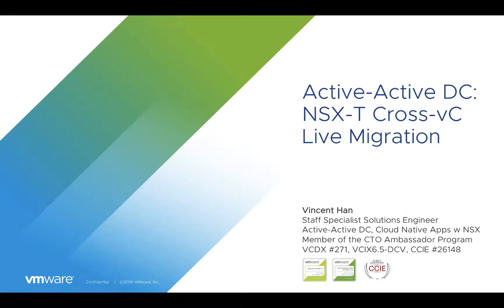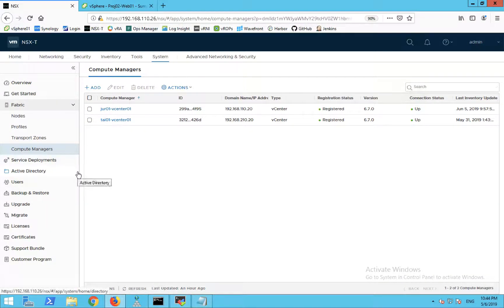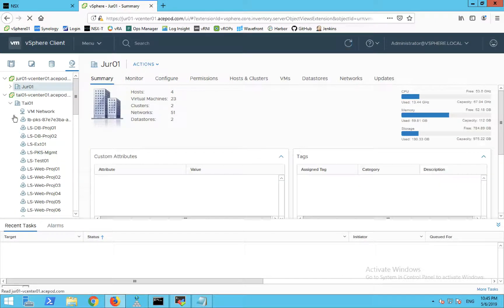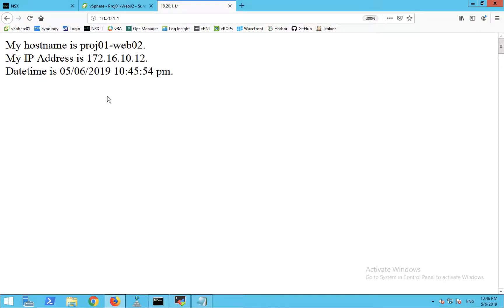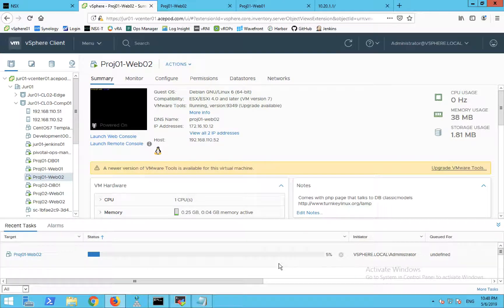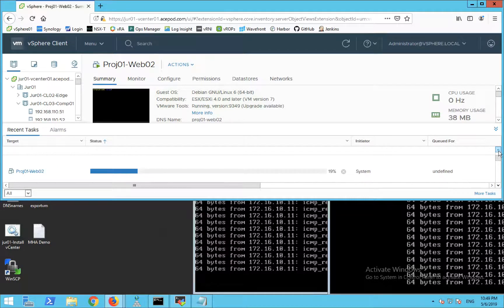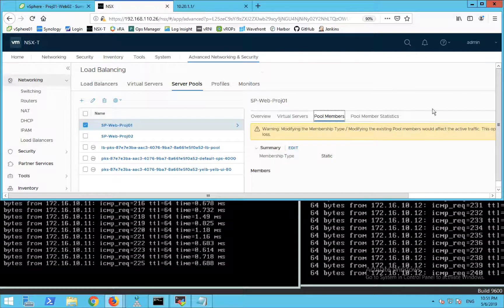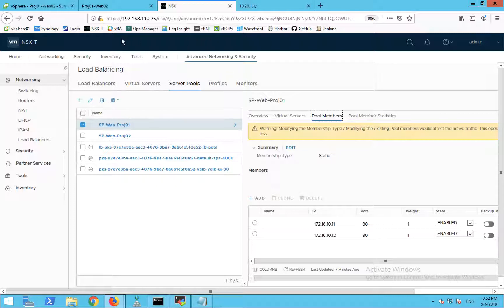Active-Active DC - Cross-vCenter vMotion with NSX-T L2 Stretch Networks (Full)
Demo on Cross-vCenter vMotion with NSX-T Layer 2 Stretch Networks - Active-Active DC. In NSX-T, we are able to connect multiple vCenters with one NSX-T manager, therefore able to span the logical networks across multiple vCenters and thus multiple vCenters where you can one vCenter at one site. This allows you to vMotion VMs from one site to another site without changing IP addresses which is useful for migration purposes.